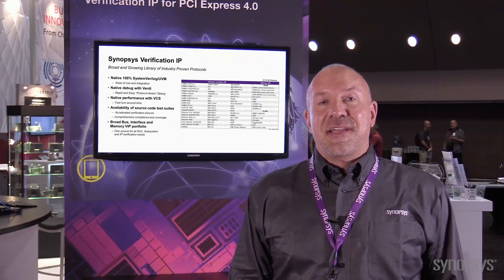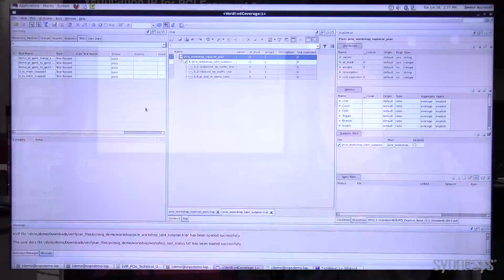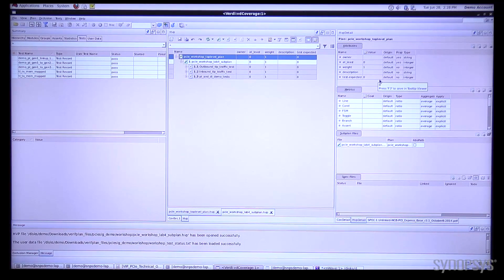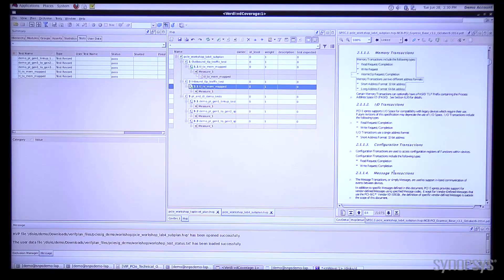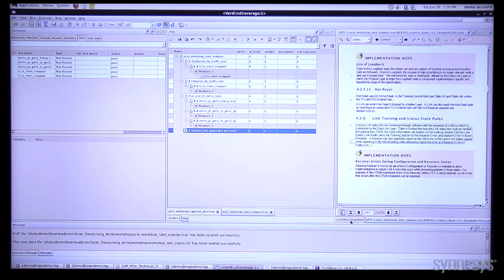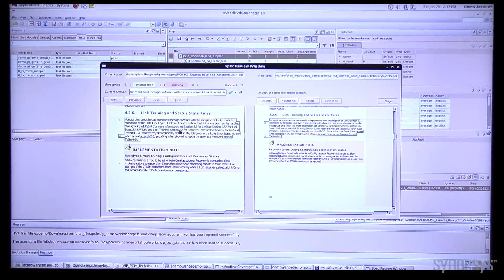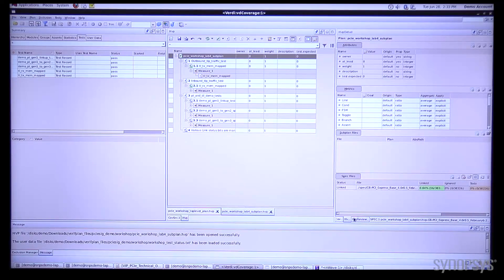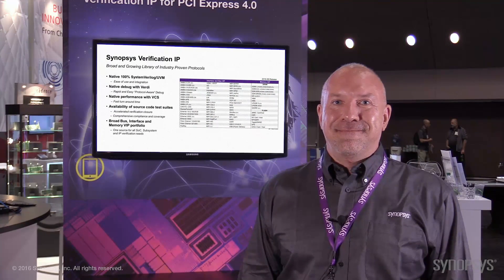Synopsys PCIe Test Suites Demo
This demonstration shows the PCIe Test Suite and linking and tracking the PCI-SIG spec to the test plan.